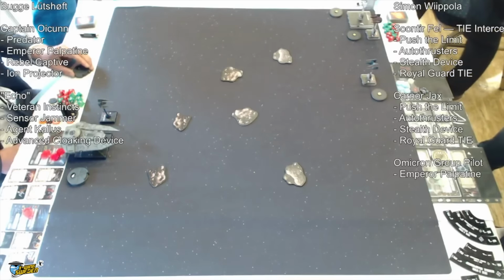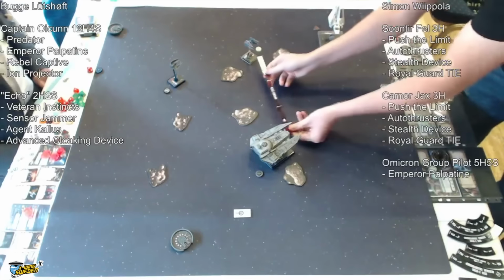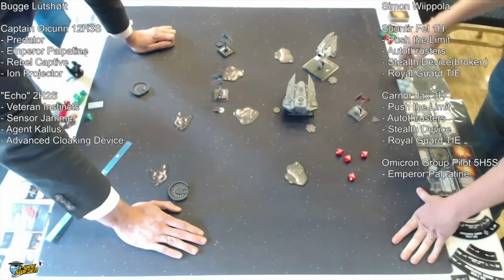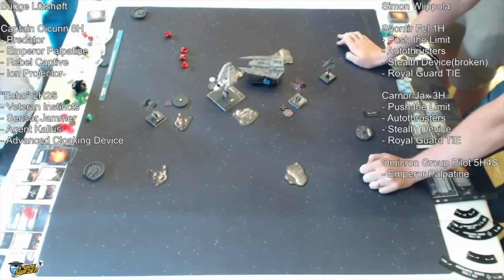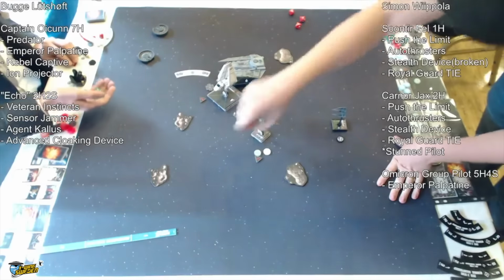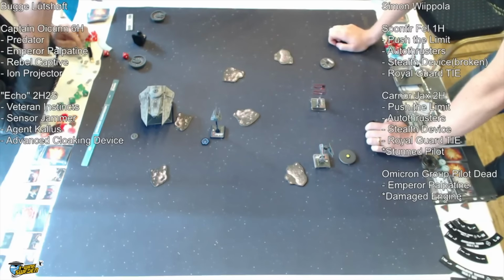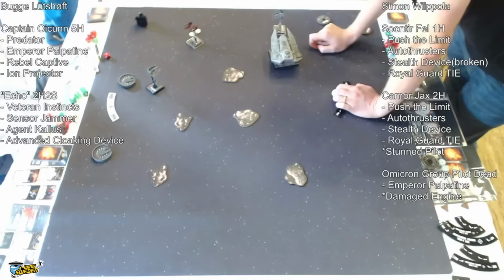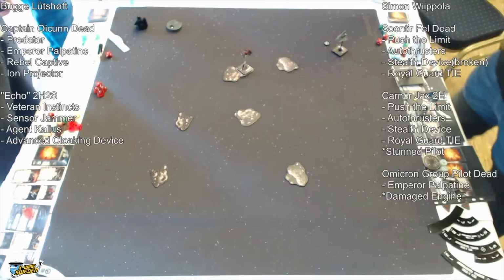X-Wing Battle Report 57 - Nordics Quarter Final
An X-Wing battle report of one of the quarter-finals from the Nordic Championship 2016!